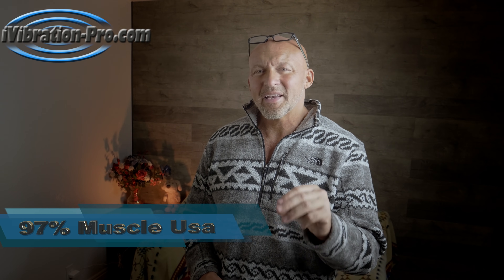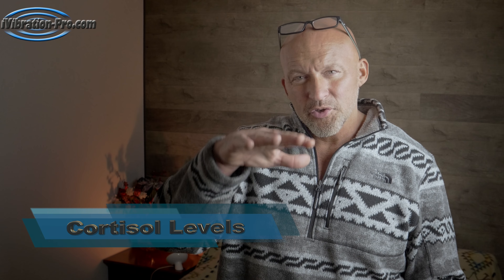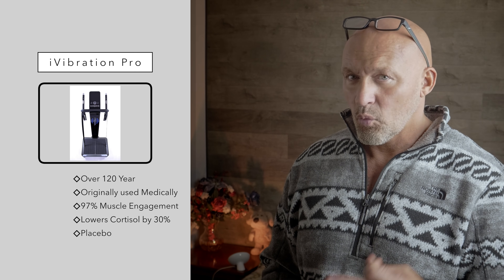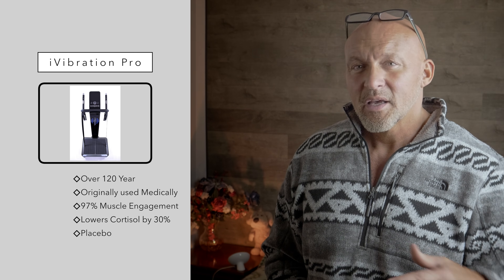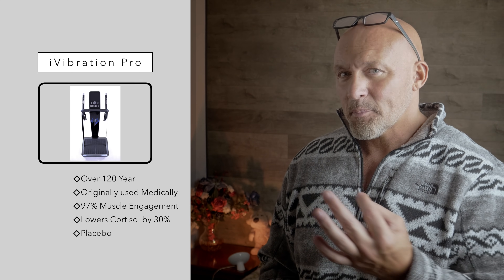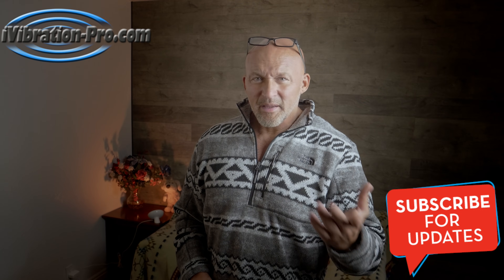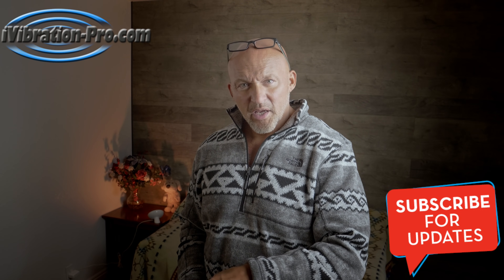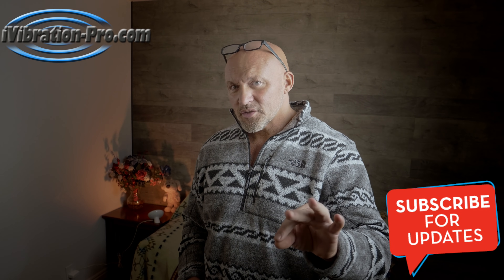5 Incredible FACTS About Whole Body Vibration Machines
5 Most Incredible Facts About Whole Body Vibration Machines.
Vibration platforms were Used by the USSR space program. scientist Vladimir Nazarov
One:    Late 1800’s Dr. John Harvey Kellogg developed the 1st plate.

Two:    Originally designed to treat disease and illness, Not fitness.

Three: Whole Body Vibration exercise engages 97%

Four:   Studies have found benefits for ADHD and autism because it has a calming effect on whole-body vibration. A study by Ohio University showed a 30 percent average reduction in cortisol levels with regular ten-minute workout sessions, three to four times a week.

Five: Whole Body Vibration machine technology is being used for racehorses as therapy if people pull a muscle to facilitate rapid healing and also to build strength and improved muscle response in healthy horses.
Dr. Mike Moriearty D.C (ret.0
Las Vegas
Camera Gear: Panasonic GH5, Canon XC10, DJI Osmo